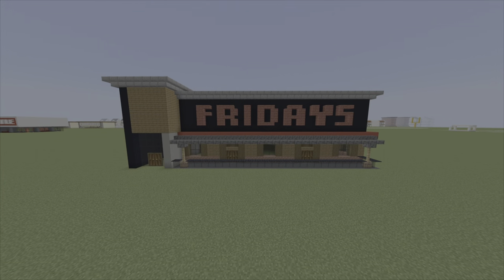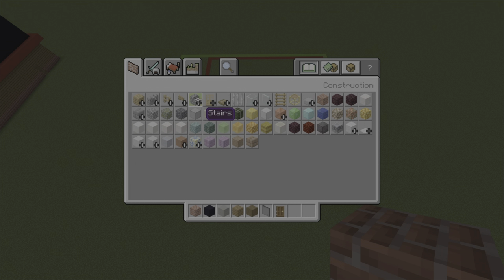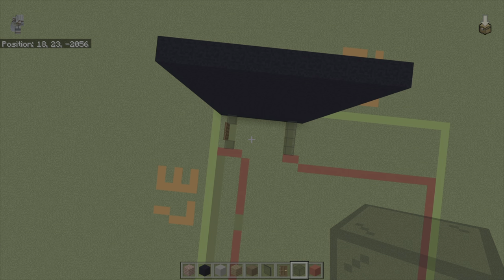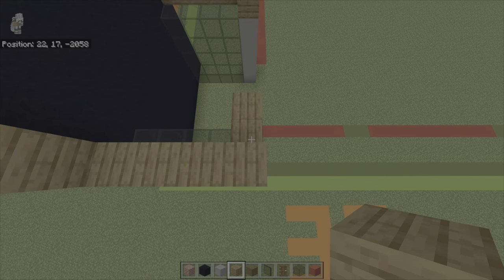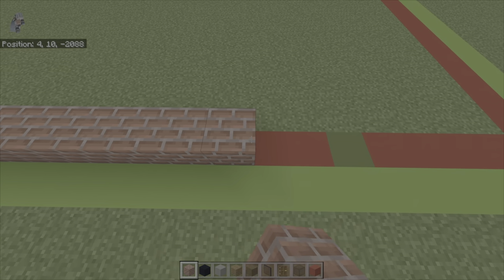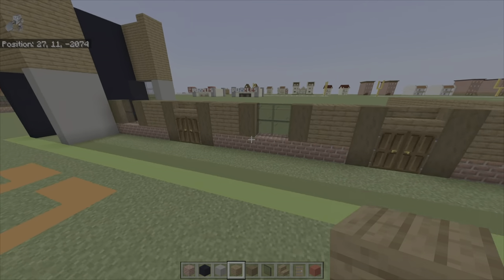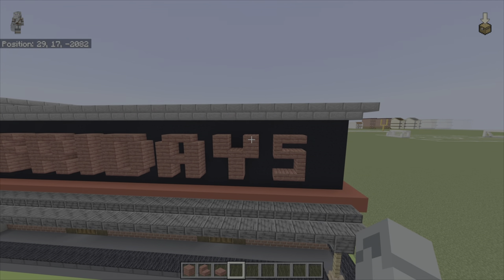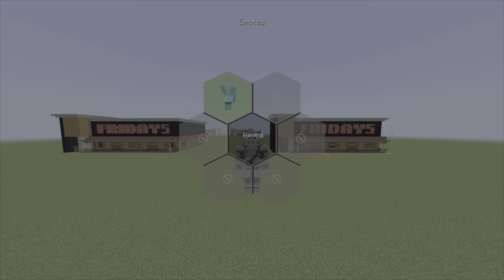Minecraft Tutorial: How To Make Friday's!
Thank god it’s NOT Friday

God dang it shoulda uploaded this on Friday